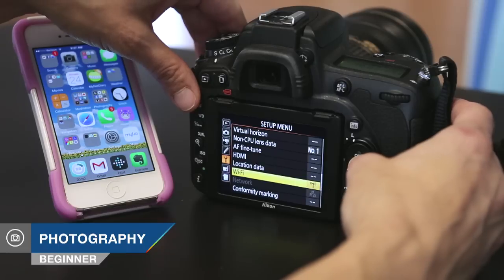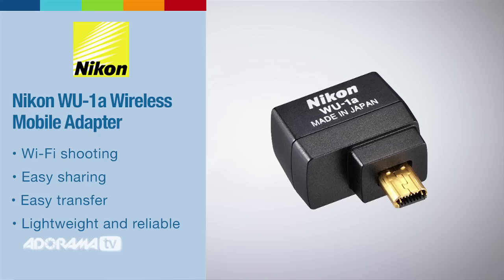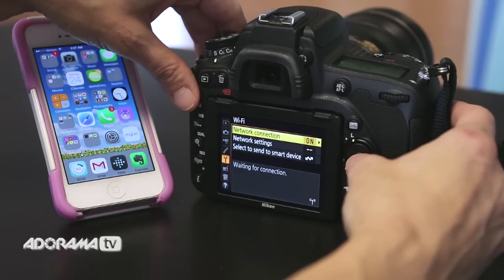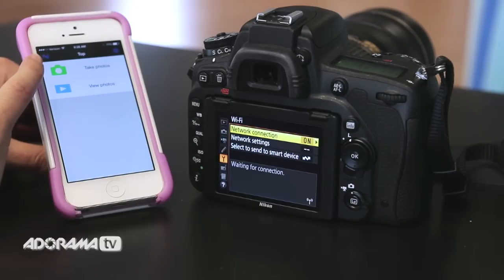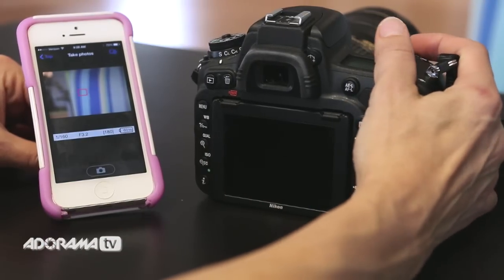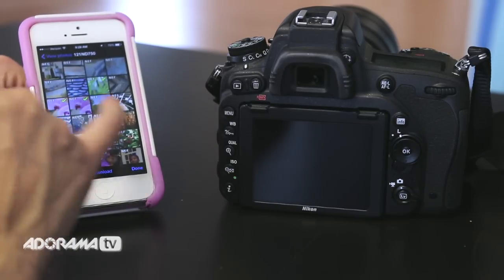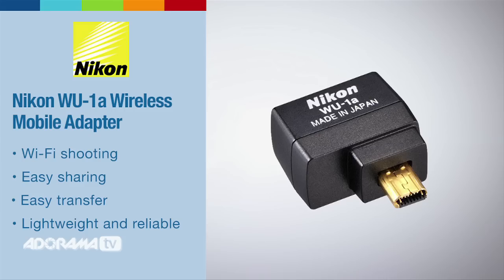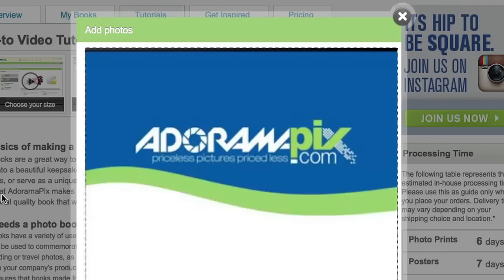Send Photos from DSLR to Your Mobile Device. The reDefine Show with Tamara Lackey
No wireless connection? No problem! Learn how to wirelessly transfer your images from your DSLR to your mobile device whether or not you even have a Wi-Fi enabled camera with Tamara Lackey on the reDefine Show.